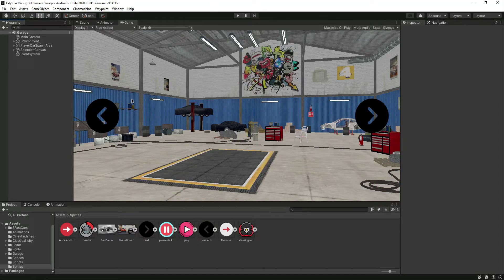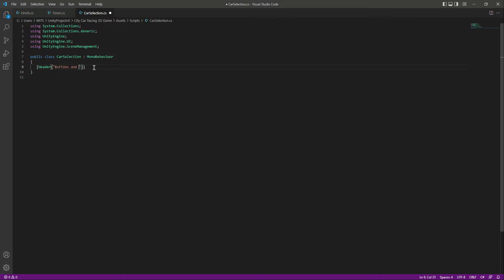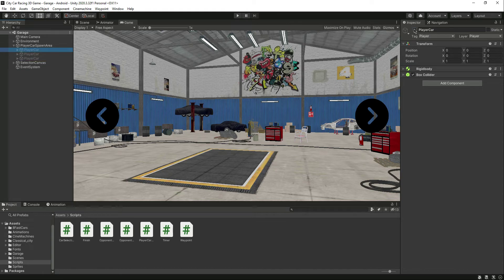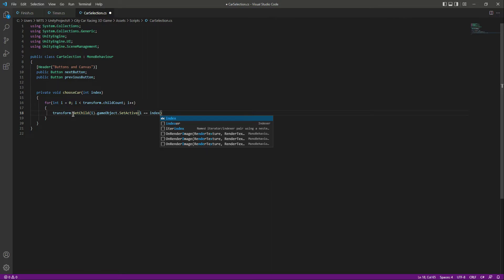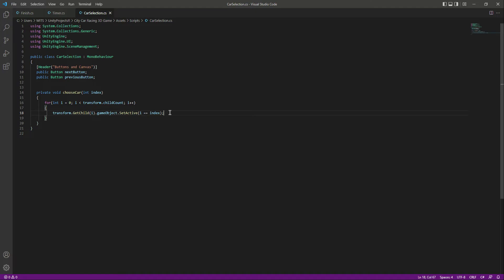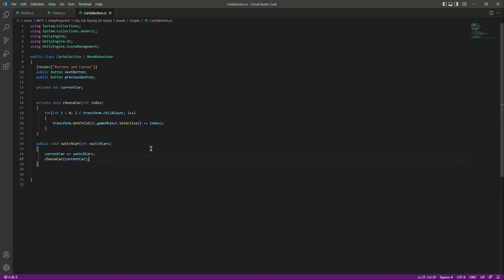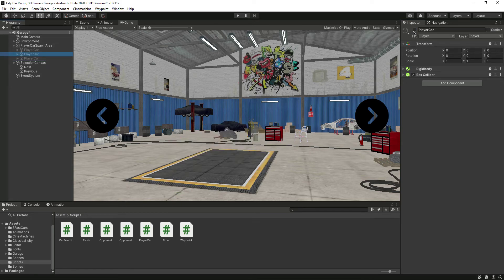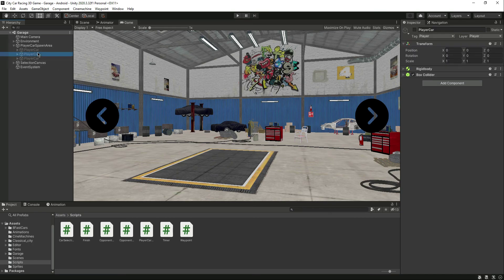Garage System Unity 3D | Unity Car Selection Menu - Unity 3d Android iOS Game Development Tutorial